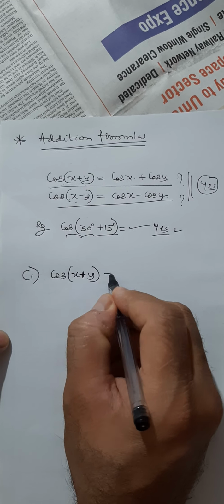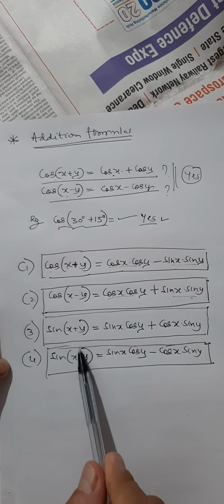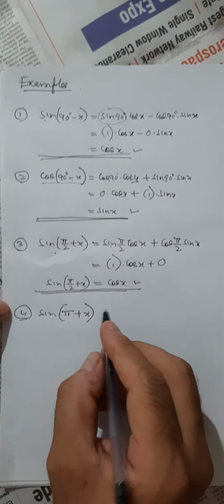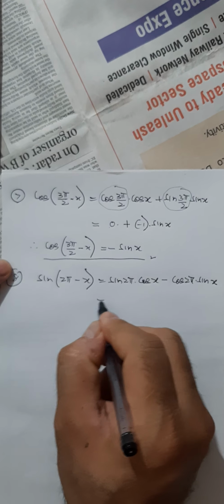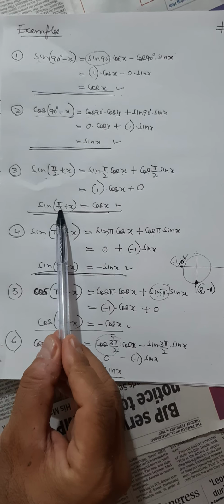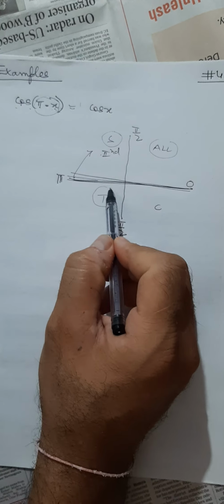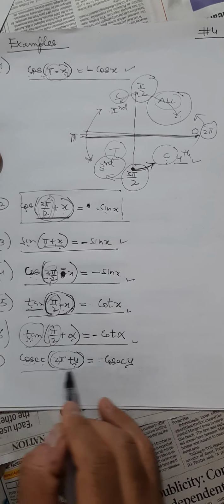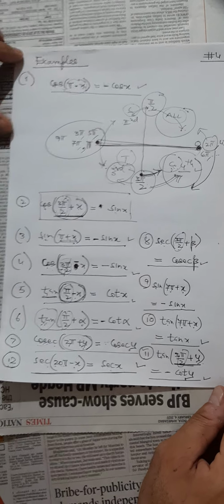Trigo functions Lect6 (Std:11th)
Addition formulas